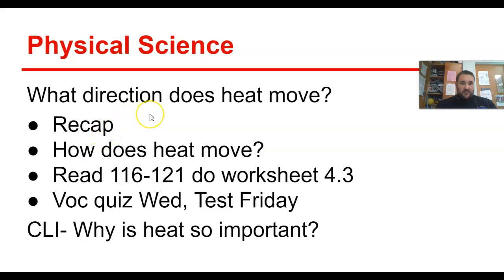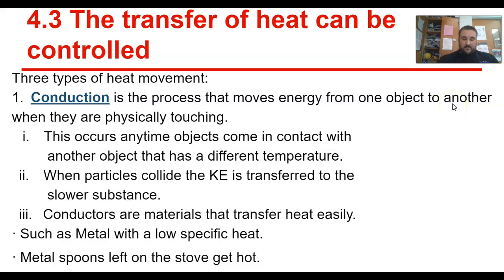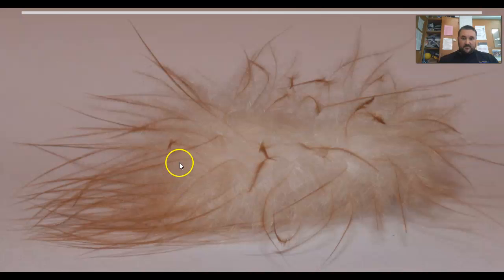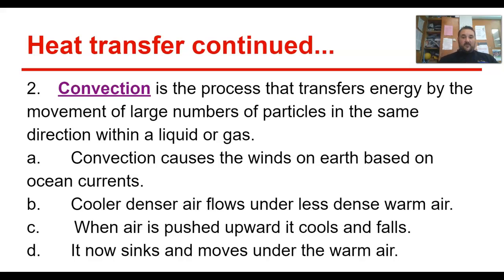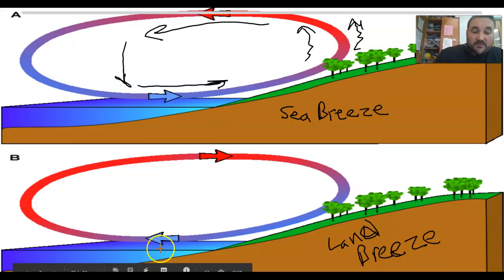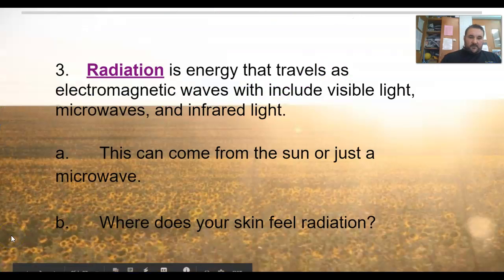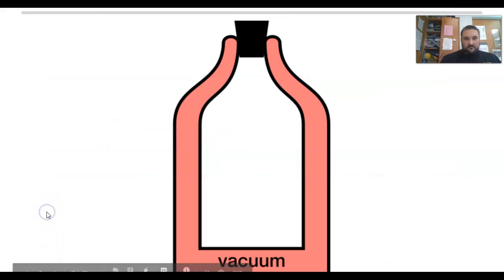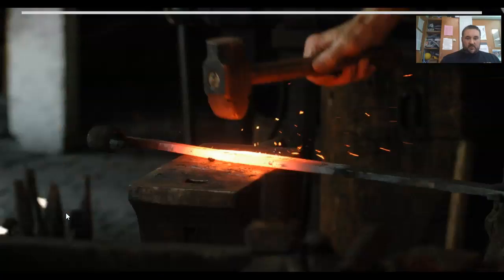Physical Science Chapter 4 sec 3 Conduction, Convection, and